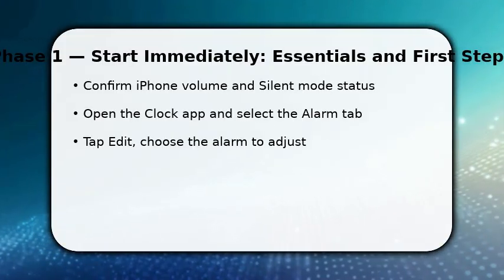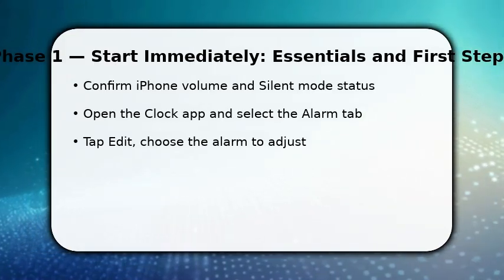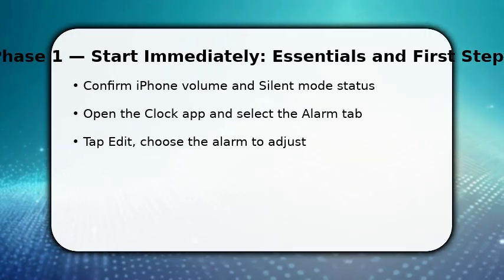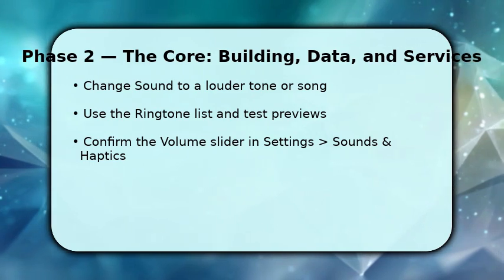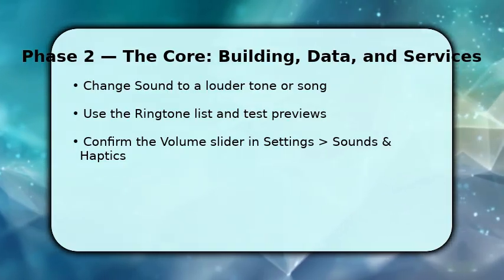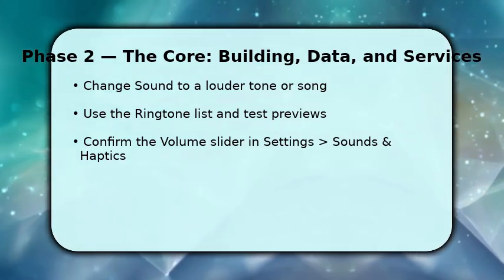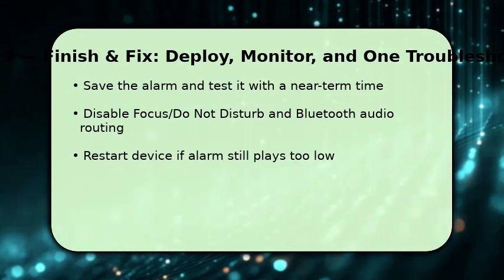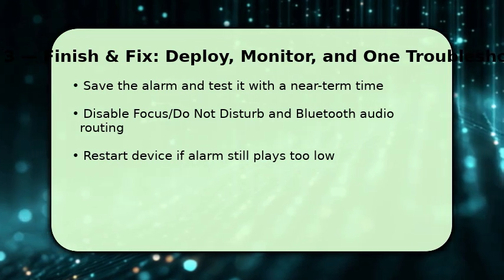How to Increase Apple Alarm Volume - Step by Step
How to Increase Apple Alarm Volume - Step by Step | 🔒 Surfshark VPN Deal — Stay private and secure. $1.99/mo + 3 Months Free ▸

Discover the simple steps to amplify your Apple alarm volume. This video guides you through adjusting settings on iPhone and iPad devices, ensuring that wake-up calls are loud enough to rouse even the deepest sleeper.

increase apple alarm sound, louder alarms for iphone,